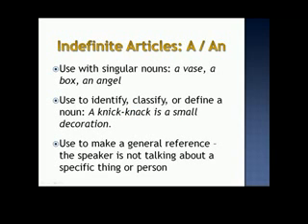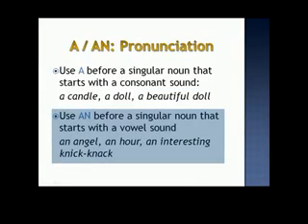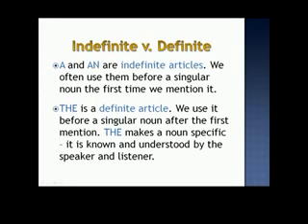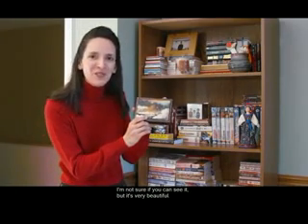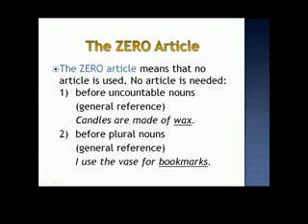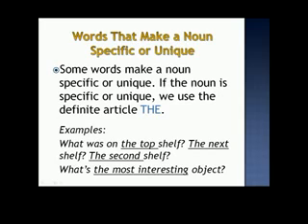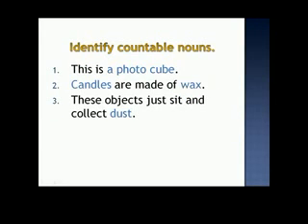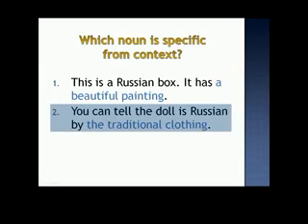Jennifer English Grammar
помощь студентам 24newnews.ru курсовые на заказ